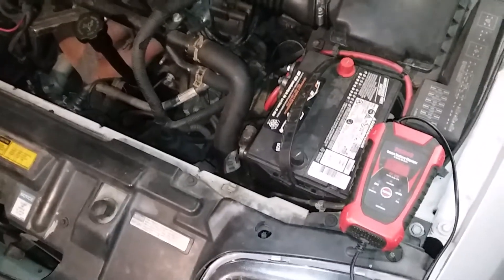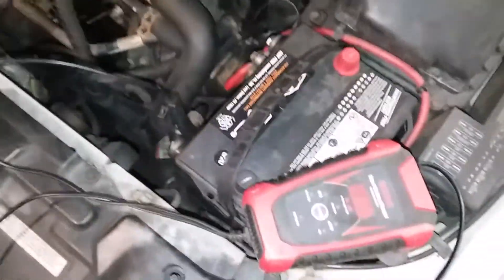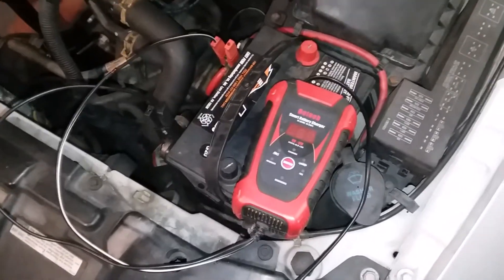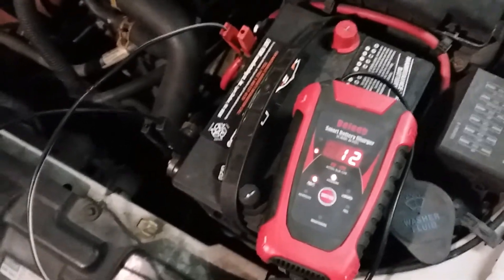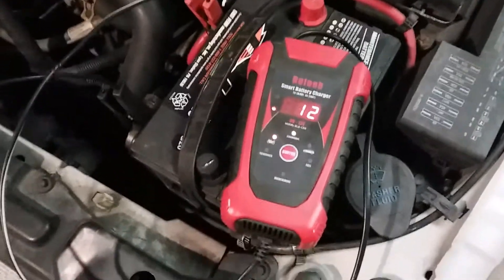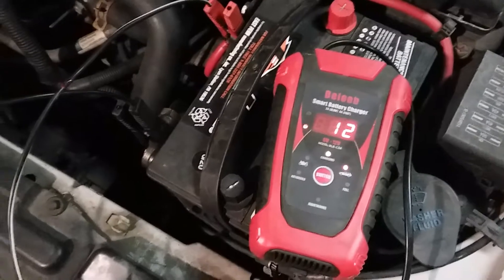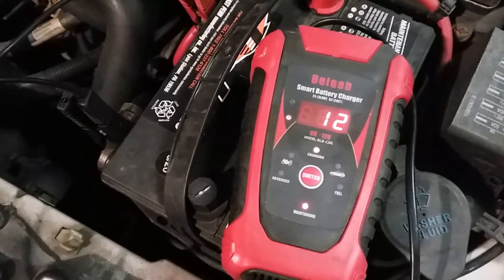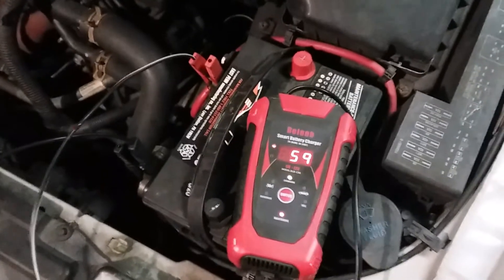Reasons Why Your Car Won't Start - 2 Year Review Battery Charger Maintainer Baleeb now Katbo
Worried your car will leave you stranded somewhere? Watch the video for my product recommendation to help maintain your battery so you don't have to worry that your car won't start because of a dead battery.
In this video I'm reviewing a battery charger that I have owned for 2 years.
The Baleeb 2/6 amp charger maintainer has been very good for me. I have used it for countless batteries for the last 2 years and thought I would do a video on it.
Unfortunately the Balleb is no longer available but it seems to me that the Katbo charger in the link below is the same charger.

Try out the mobile app with this affiliate * Here is a direct quote but please see offer page for more details: "Eligible customers who make an in-app purchase on the Amazon shopping app for the first time are eligible to get $5 off their next qualifying $10 order made on the Amazon shopping app. Qualifying purchases must be completed before 11:59 p.m. (PT) December 31, 2022."

*G Mech is a participant in the Amazon Services LLC Associates Program, an affiliate advertising program designed to provide a means for sites to earn advertising fees by advertising and linking to G Mech.